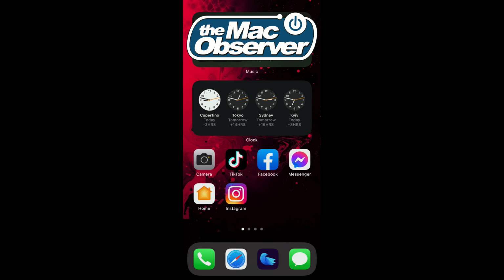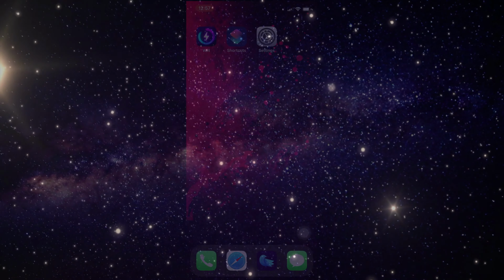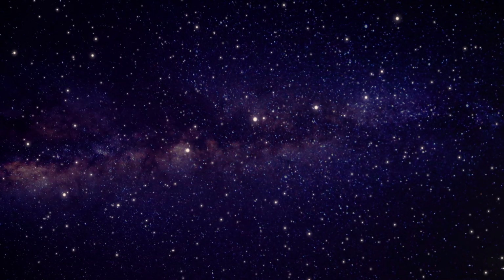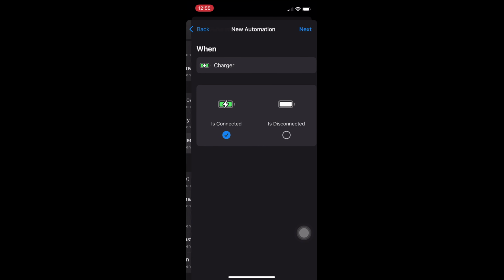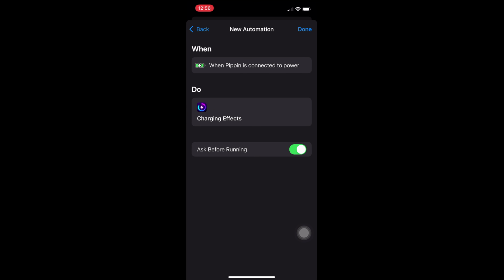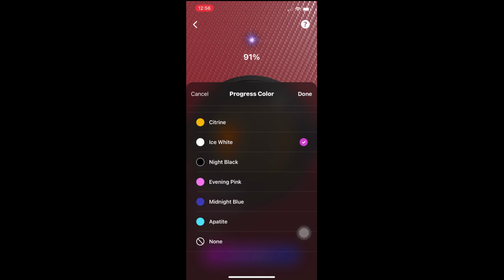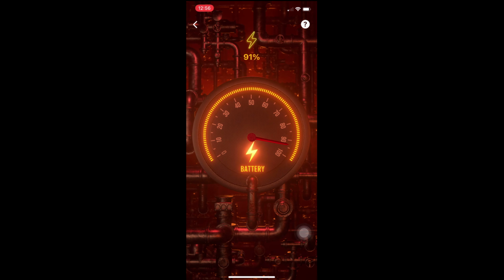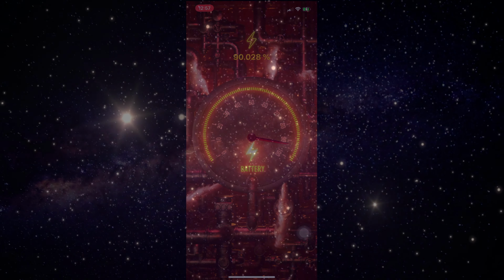iOS: A New Charging Animation for Your iPhone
If you hate how boring the charging notification is on the iPhone, here’s a solution. Give your iPhone a cool charging animation.